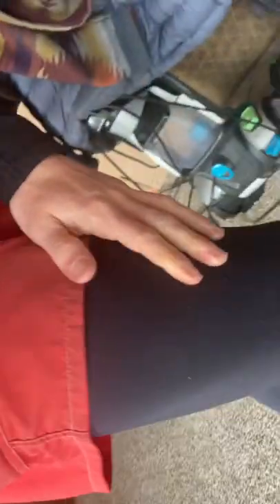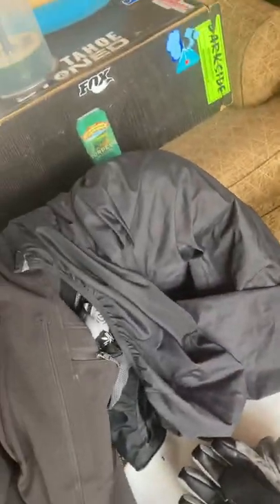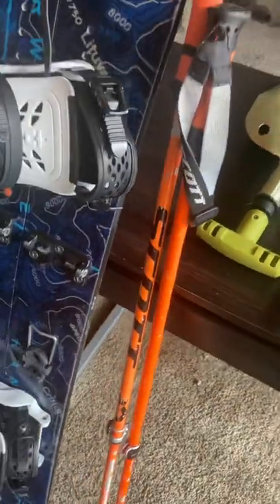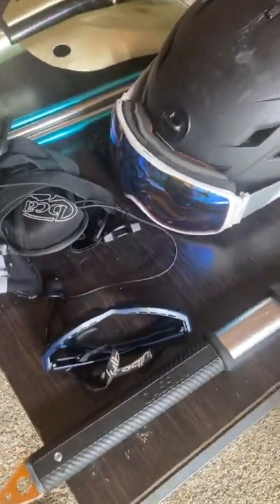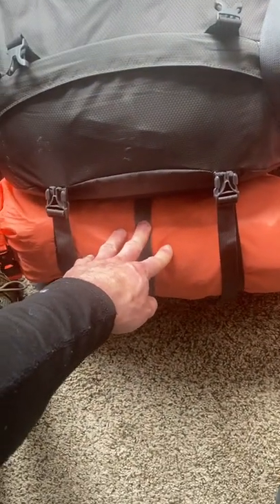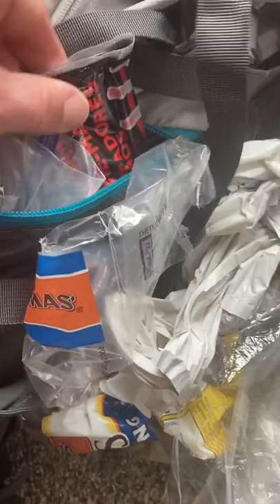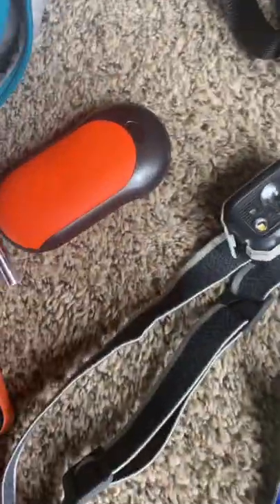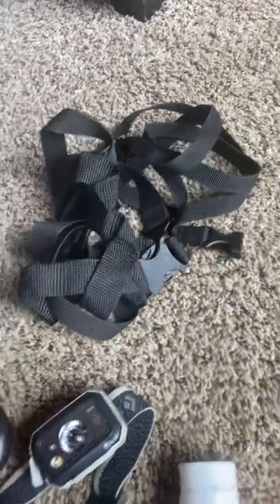Winter Camping / Splitboard Equipment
Items that I used for a 3 day, 2 night Winter Camping / Splitboarding trip

These items are only what I brought on this specific trip into the backcountry. Although this may give you an idea of what is needed, what you need for your environment could be totally different. Enjoy!

On Body:
Neck hood, hat, polyester long sleeve shirt,
T-shirt, leggings, shorts, smartwool socks

Protective clothing:
Snow pants
  -left side pocket: bandana, fingerless        gloves, knife
  - right side pocket: phone
Outer shell: wind breaker
Insulator shell: down puffy
Snowboard boots - removable liners
Burton gloves
Poncho (water protective layer)

Travel gear: splitboard, skins, poles

Safety gear: beacon, probe, shovel
Goggles, helmet, sunglasses
Ice axe, sun screen

Sleeping gear/shelter: tent, 3*F sleeping bag, air sleeping pad, pump sack, air pillow, bivy sack

Food: jetboil, utensil, backpacking meals

Other things in pack:
Medical kit, repair tools, plastic bags, empty bottle, compass, crampons

Upper level: Battery for up to atleast 3 phone charges, charging cords; apple/android, headlamp, extra batteries, hand warmer/battery pack, toothpaste, toothbrush extra straps, medical tape